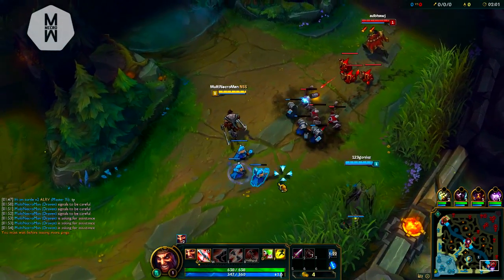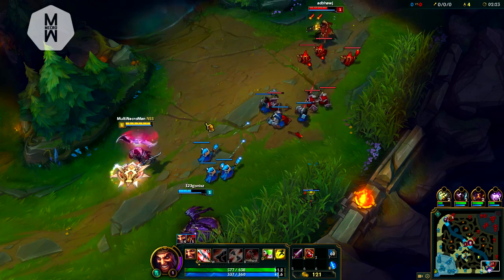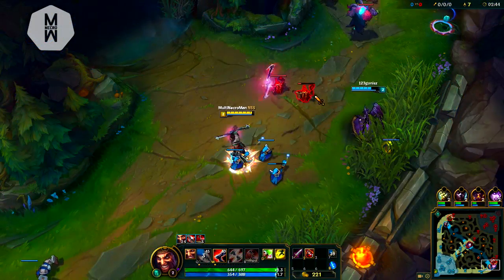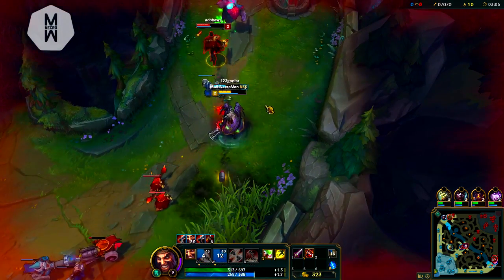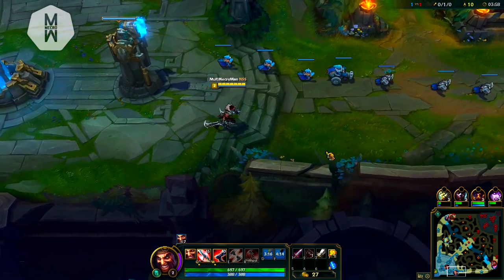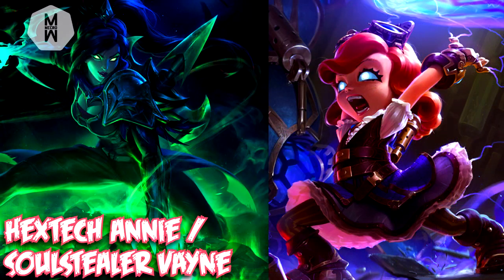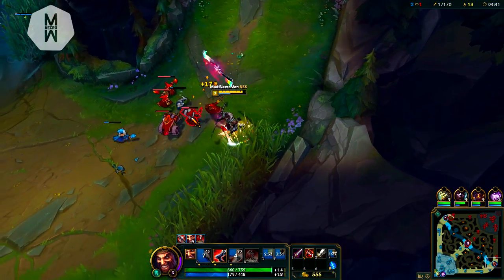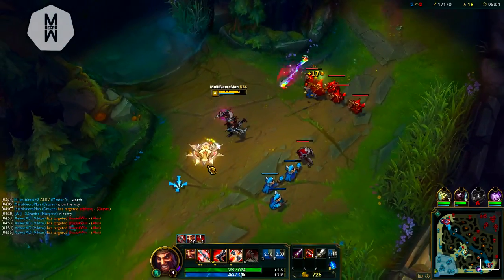MOST EXPENSIVE SKINS - League of Legends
The most expensive skins in League of Legends.

If you're from Romania check this out!